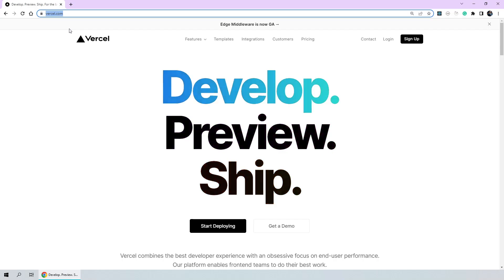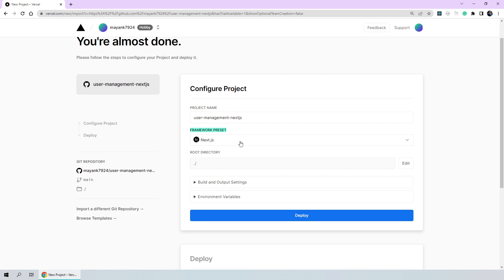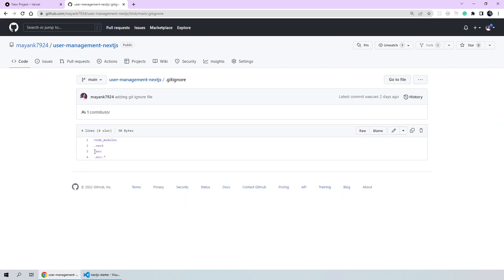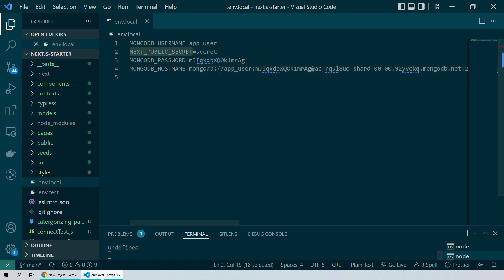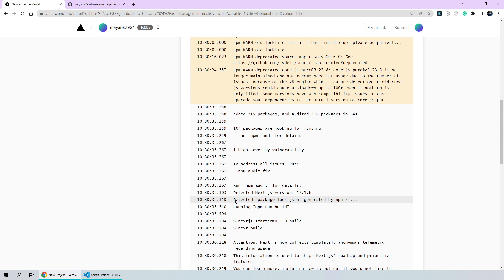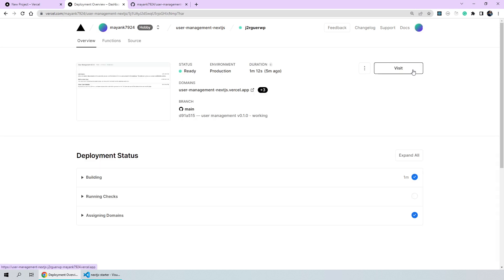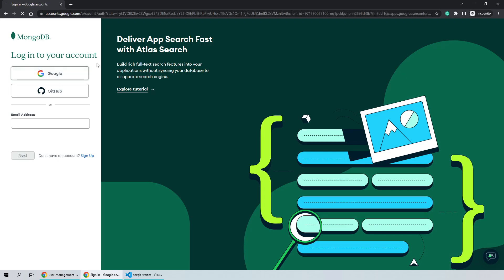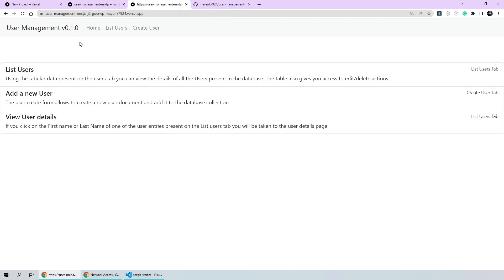Mastering Next.js: Deploy Your Next.JS App on Vercel in Minutes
Are you ready to take your Next.js project live? In this comprehensive guide, we're diving into the world of deployment, showing you step-by-step how to launch your Next.js application on Vercel, the ultimate platform for hosting modern web projects. Whether you're a seasoned developer or just starting out with Next.js, this tutorial will walk you through the entire deployment process. Join us as we unlock the full potential of Next.js and Vercel, empowering you to share your creations with the world. Whether you're building a personal portfolio, a business website, or a cutting-edge web application, Vercel has everything you need to succeed.

Chapters
0:00 Intro
0:45 Configuring Vercel
3:20 Adding environment variables
5:48 Deploying
6:28 Viewing app
8:13 Error logs
9:09 DB Network settings